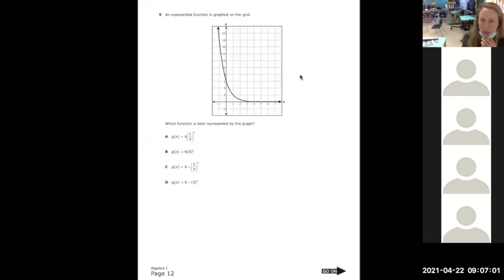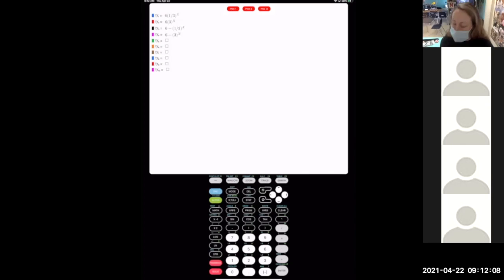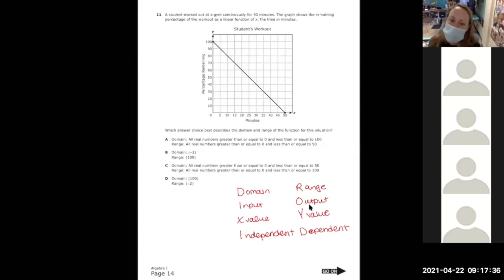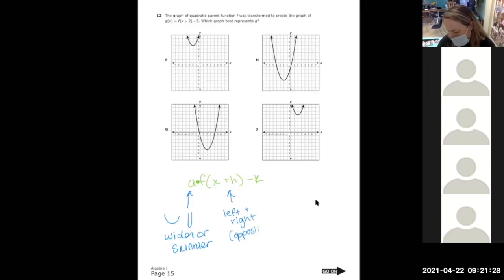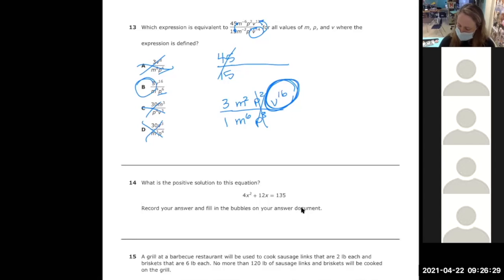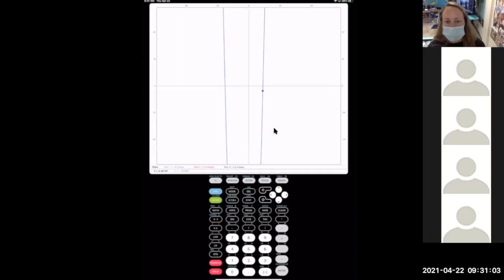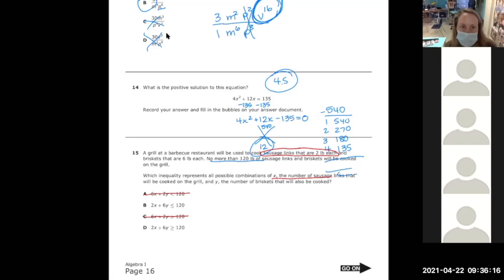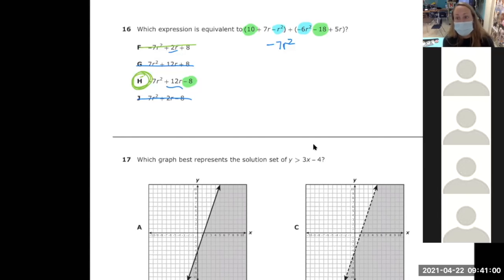STAAR Review 2019 Released 9-16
This video is about STAAR Review 2019 Released 9-16